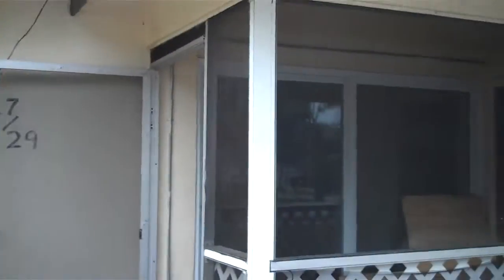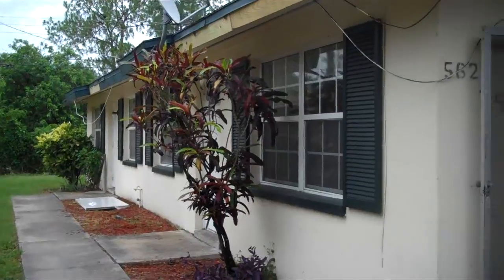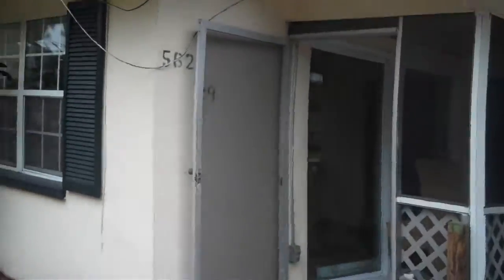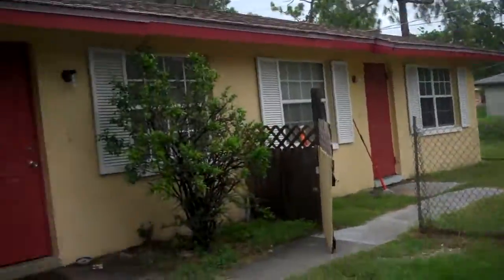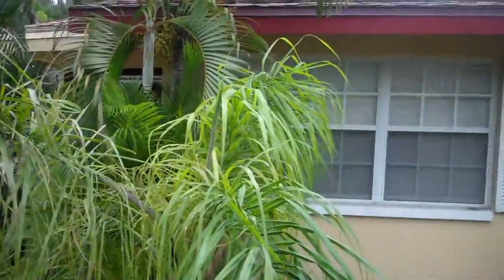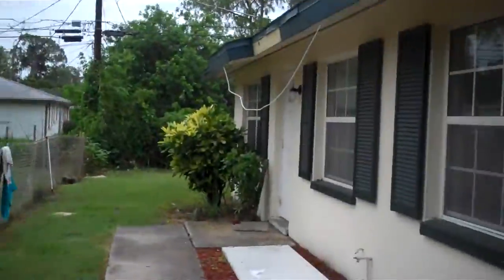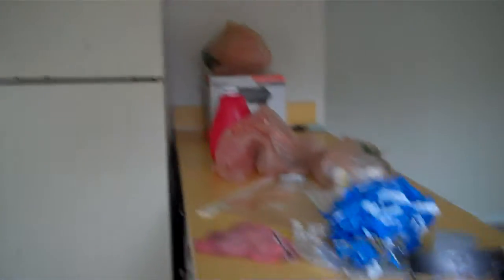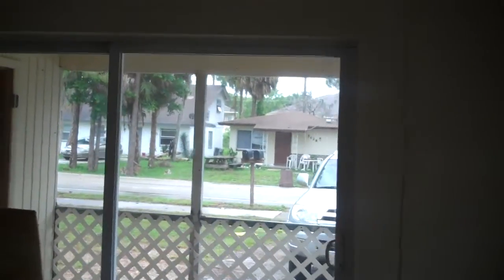Investing in Fla with Spencer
Get a great return Investing with Spencer
Lending- Long term hold - doing flips